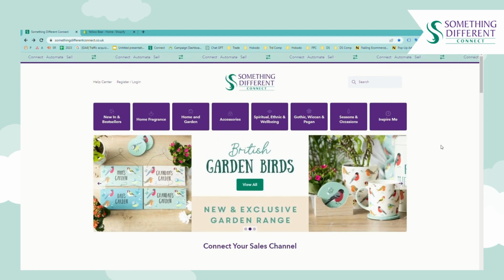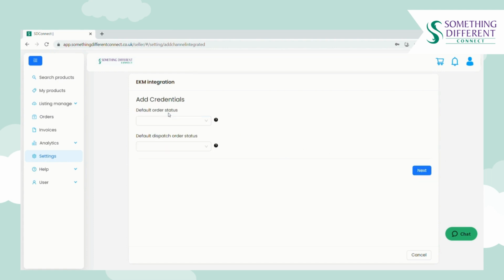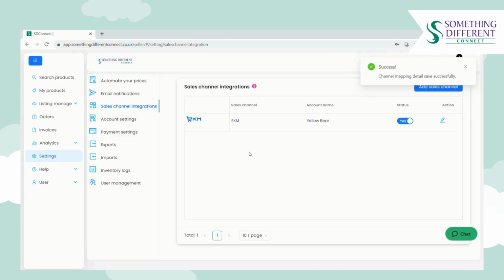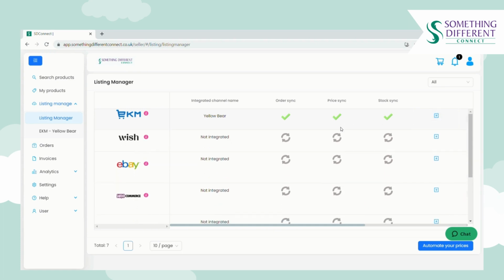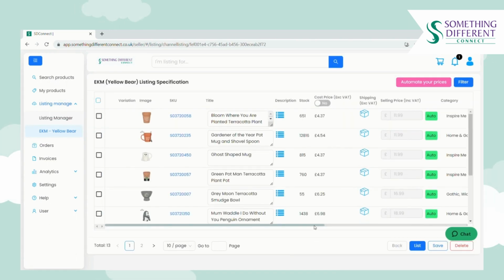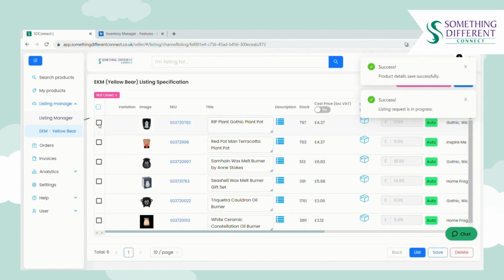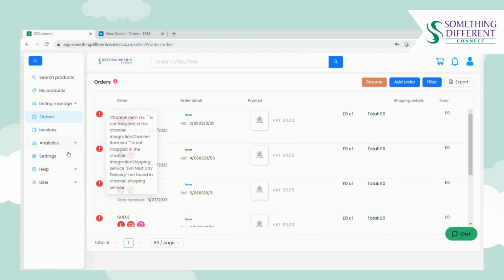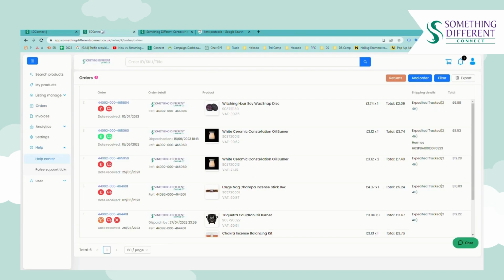Set Up Guide For EKM Stores | Something Different Connect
Something Different Connect makes dropshipping simple, giving you more time to focus on sales. Watch this step by step video on how to setup Something Different Connect with your EKM store.

Skip to:
0:00 Getting Started
0:48 Register an Account
1:16 Update Information
1:38 Payment Settings
2:50 Connect Your Store
4:43 Additional Settings
8:06 Source Products
9:57 My Products List
11:02 Listing Manager (Part 1)
12:58 Create a Pricing Rule
15:22 Listing Manager (Part 2)
16:41 Listing Products Filter
18:58 Update Product Information
20:20 Map Your Product SKUs
21:19 Map Your Shipping Services
24:18 Orders Dashboard
26:40 Help Center